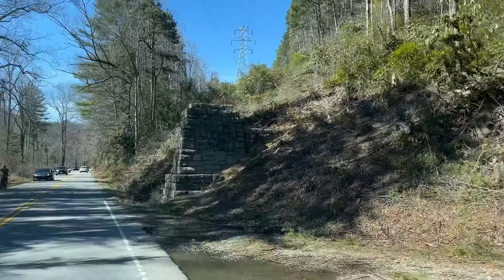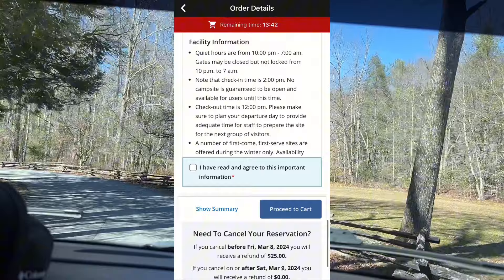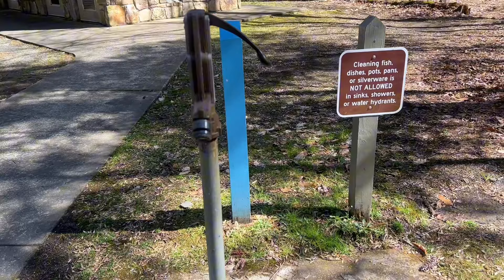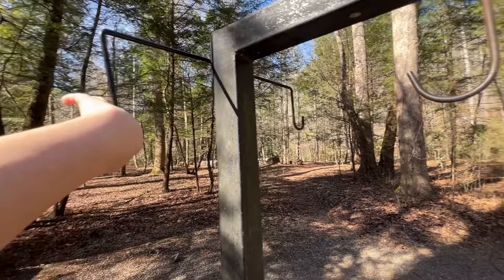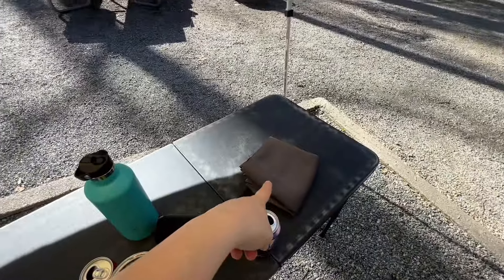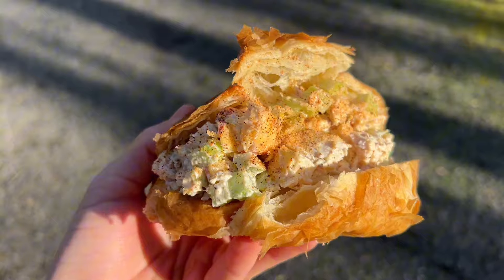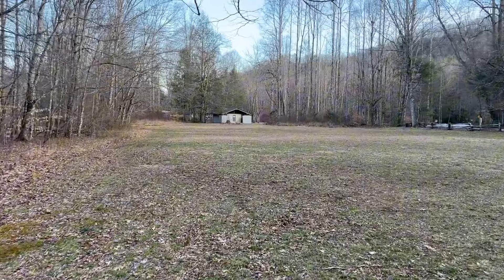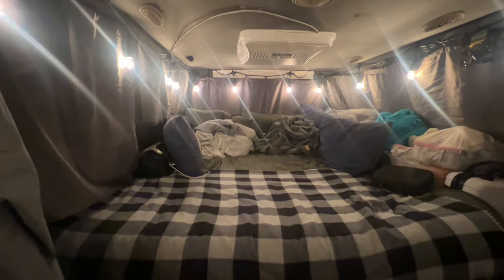EVERYTHING YOU NEED TO KNOW 📍Davidson River Campground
Camping & Camp Cooking Gear:

EconFlow River:

Wish list

FAQs:
What Do We Travel In?
1999 Dodge Ram 3500

How Long Have We lived in vehicles?
Since December 2021